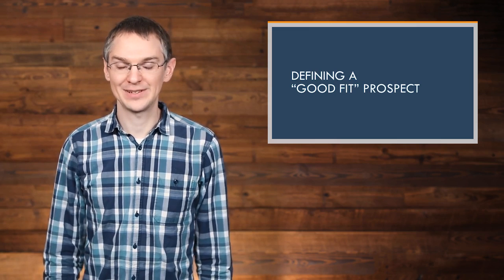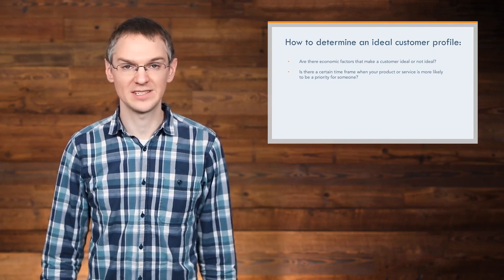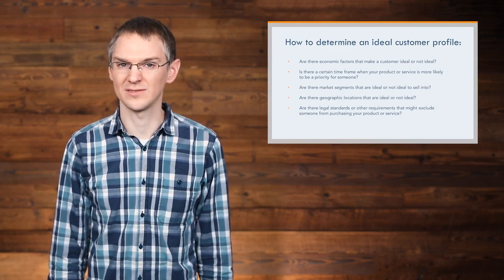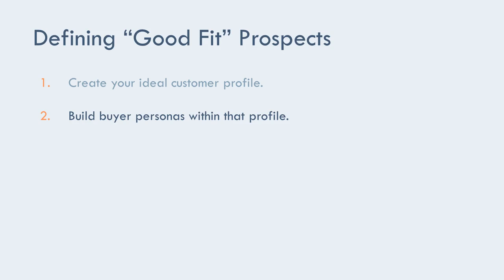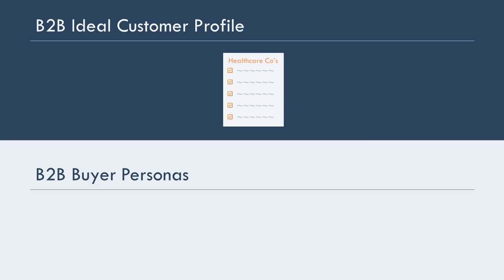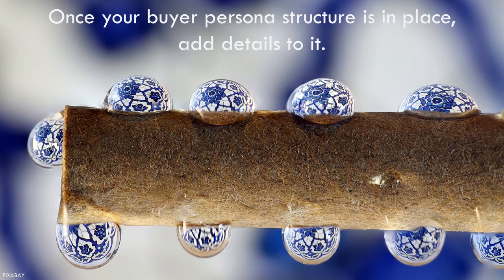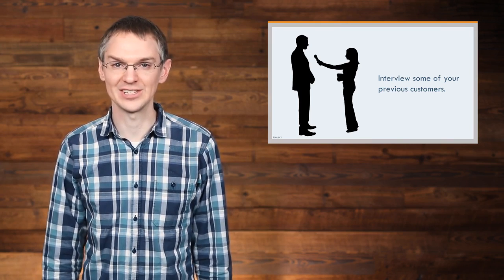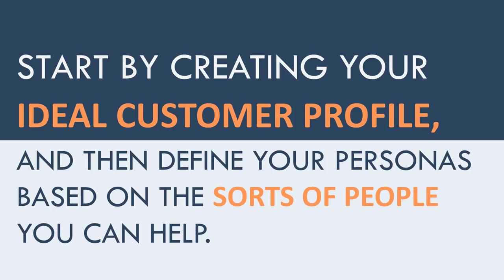Defining a Good Fit Prospect - Sales Training: Building Your Sales Career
Link to this course:
Sales Training for High Performing Teams Specialization
Whether you're thinking about a career in sales, just getting started at your new sales job, or managing entry level sales people, this course will provide you a valuable perspective on your sales career. You'll start out the course with an overview of what it takes to be successful in sales. It might surprise you. You'll learn why most people have it all wrong about sales!

The following five lessons will cover the inbound sales methodology, a framework used by thousands of sales professionals to get started in sales. You'll learn the difference between active and passive buyers, and how to build relationships and earn their attention. You'll learn why understanding the buyer's context is imperative providing them solutions.

In this course, you'll gain the fundamental knowledge required to be successful in sales. By investing your time in sales training, you're already ahead of the curve.
Sales Strategy, Sales, Communication, Inbound Sales
A great, comprehensive and useful course. In which you can easily implement its valuable information in prospecting your future sales career, and the results will definitely be fruitful!,This couse has been as useful as it can get as I have just started my first job in sales. It has changed my perspective on sales and on how I should approach any prospect in the future.